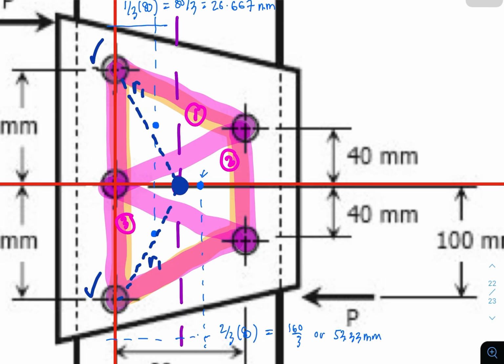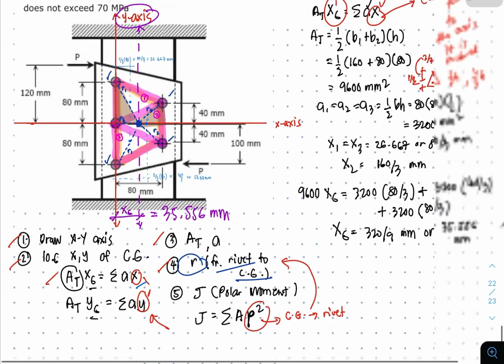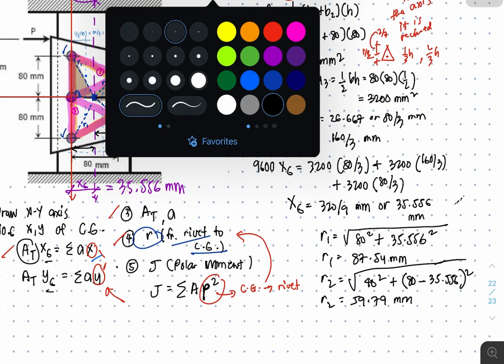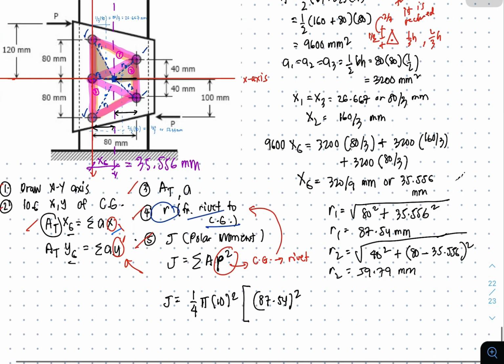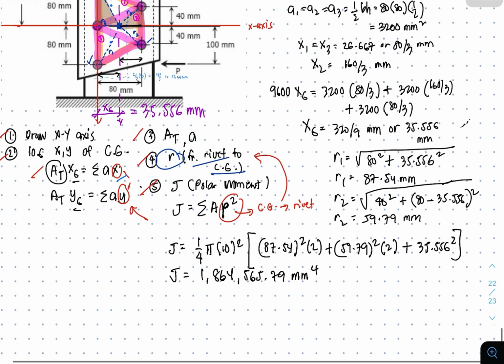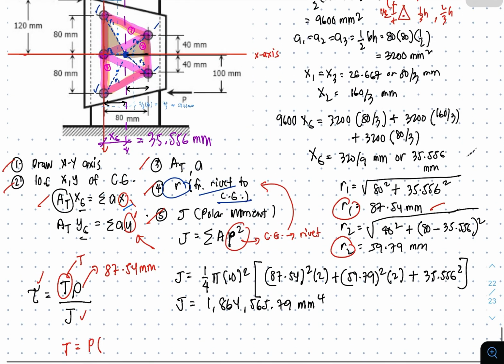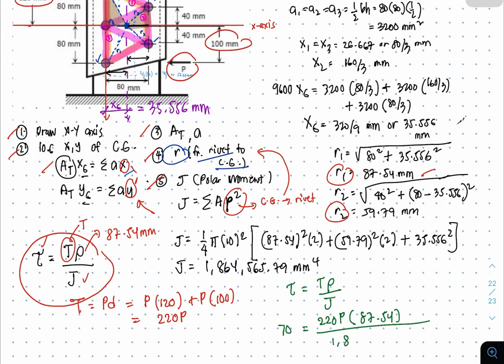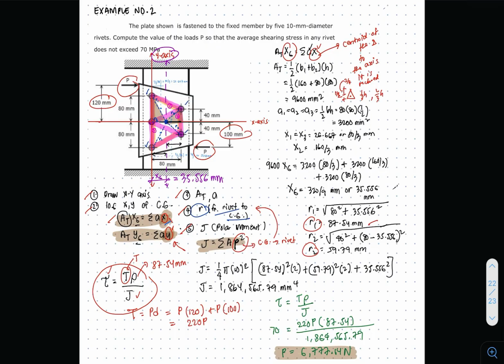Flange Bolt Example 2 3/3